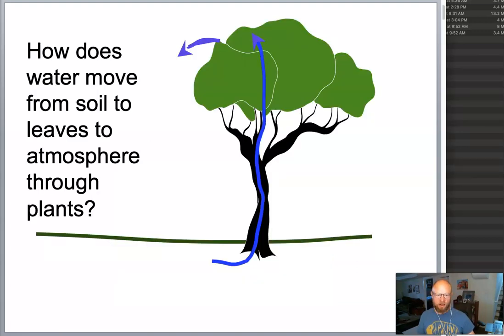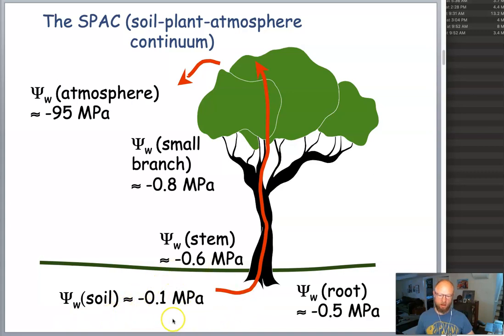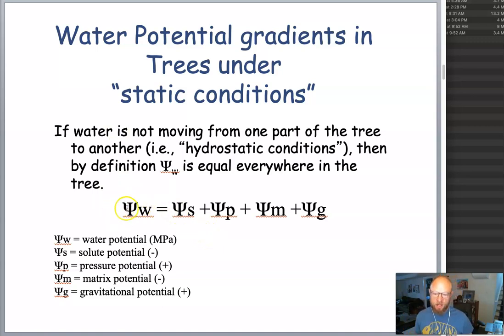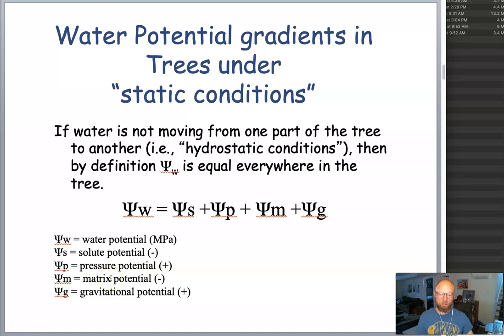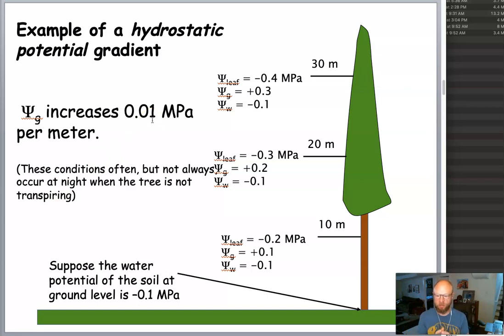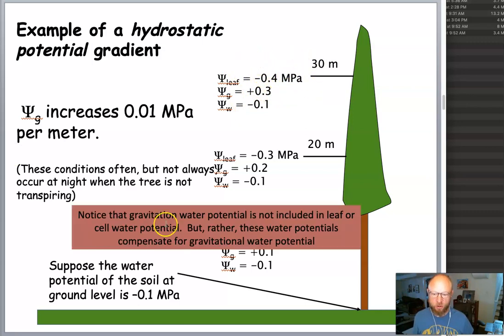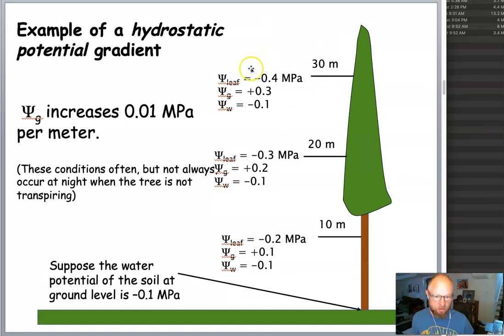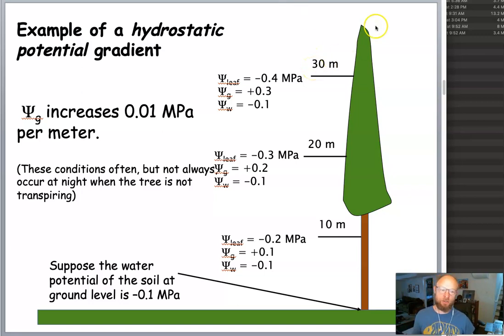F510 WaterRelations part1